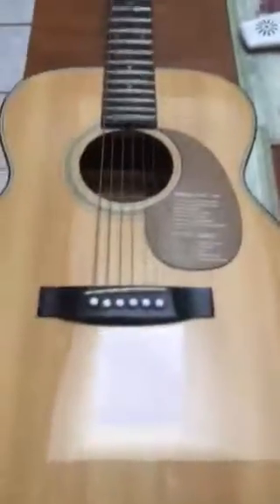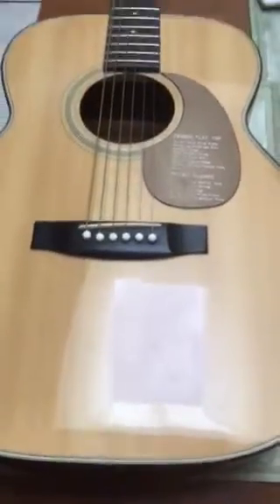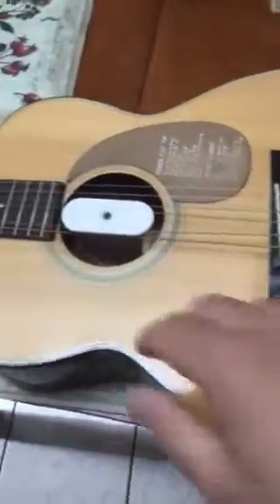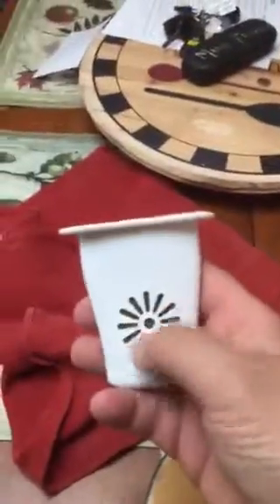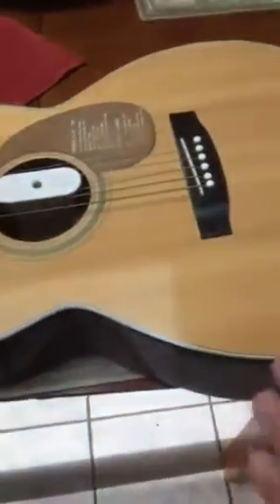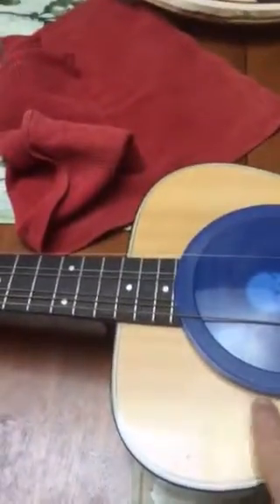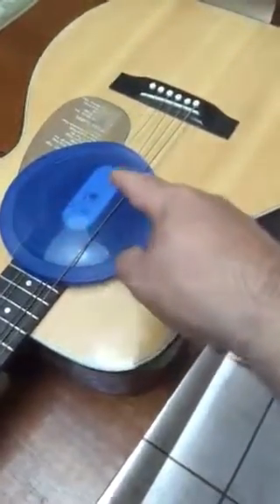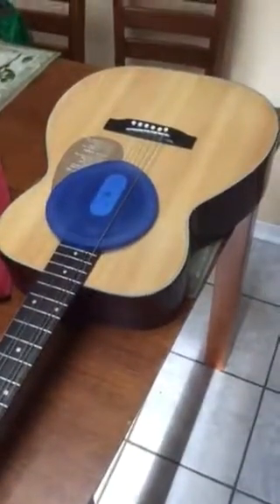Cheapest guitar humidifier for under $5.00 for both expensive and cheap acoustic guitars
QUESTION:  Should you keep your acoustic guitar hydrated?
ANSWER:  No ifs, ands or buts... YES.. 100%

QUESTION: What if I don't?
ANSWER:   If will crack and be deemed UNPLAYABLE

QUESTION:  What should the humidity level be in my guitar?
ANSWER: 40-50%

Whether you have a $49.00 or $49,000 acoustic guitar you must make sure there is sufficient moisture in the wood.  If not, it will crack and be a real mess quite quickly.

This video is to show a cheap effective way to humidify your guitar over those winter months especially when your furnace is on in the cold winters.

Most people don't own a $2000 acoustic.  Those that do most likely know about keeping their instrument in a humid spot or adding a humidifier.  Hopefully this video will help those that don't have a lot of money but want to do what's right for their instrument and keep it playing for as long as they can.

Enjoy and I hope this helps you.